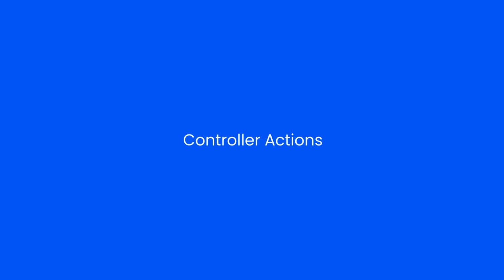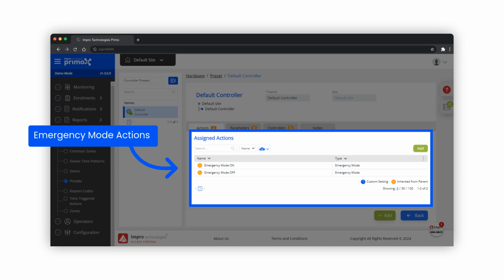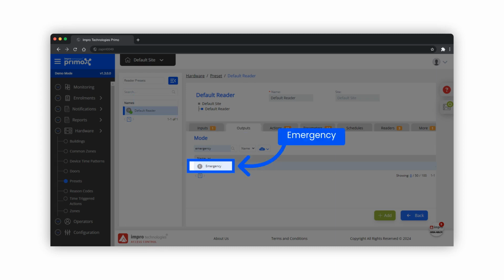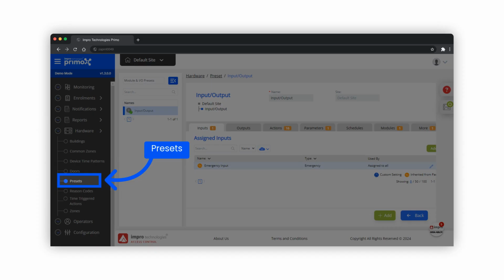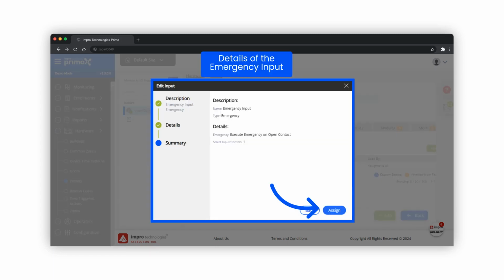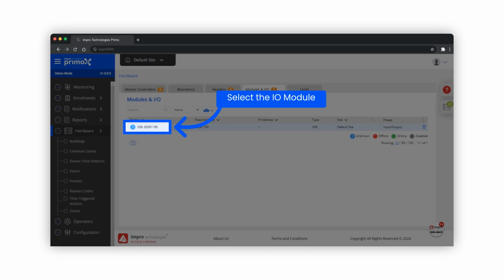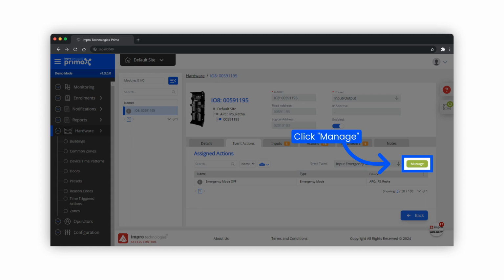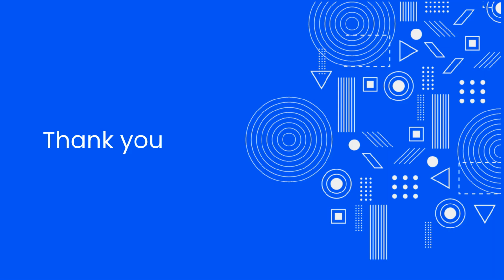Emergency Mode Configuration - Primo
The Emergency Mode places your system in an emergency state that allows all doors to be unlocked in an emergency.  A quick how to guide to configure this mode on Impro Primo.